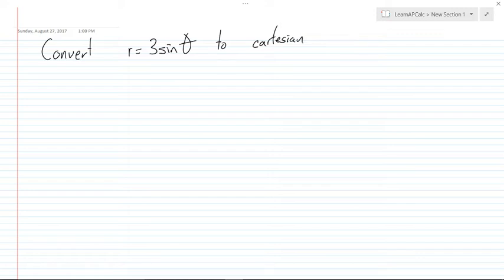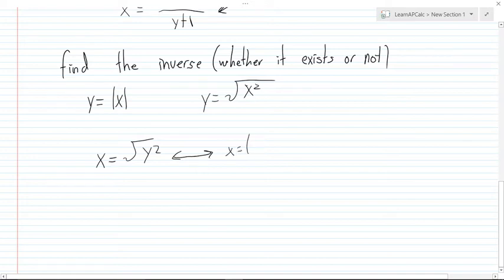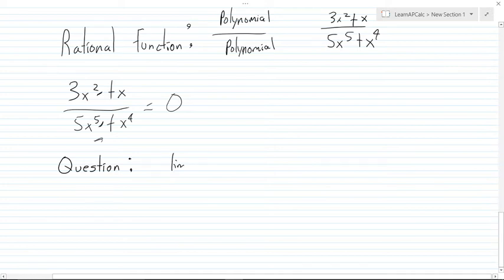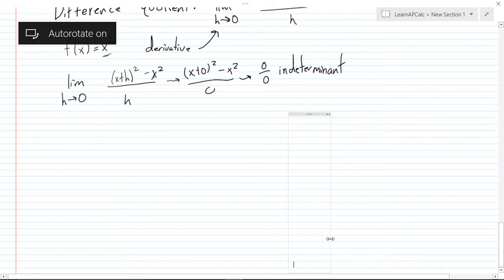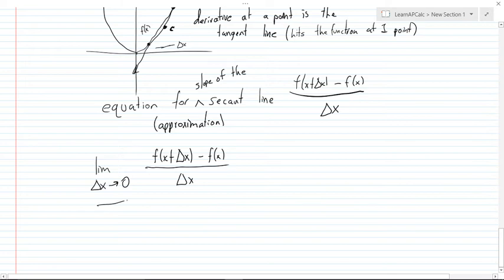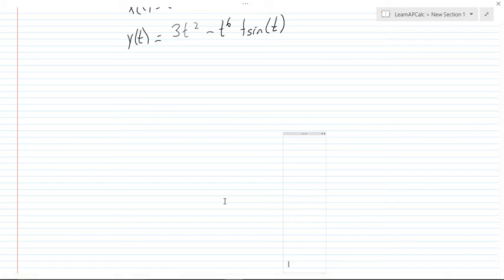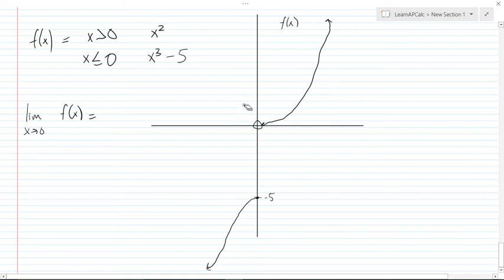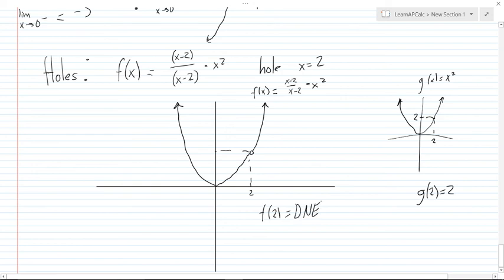LearnAP Livestream for AP Calculus